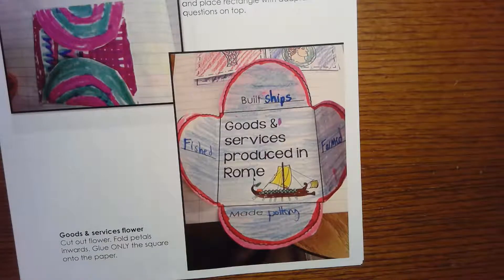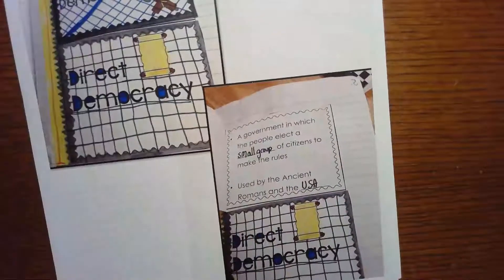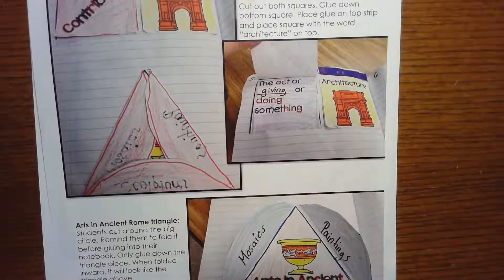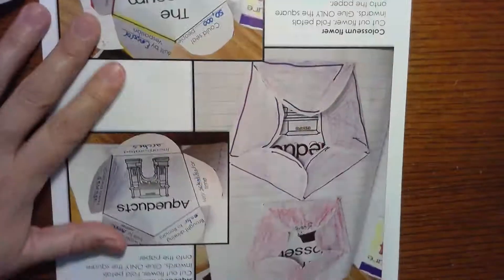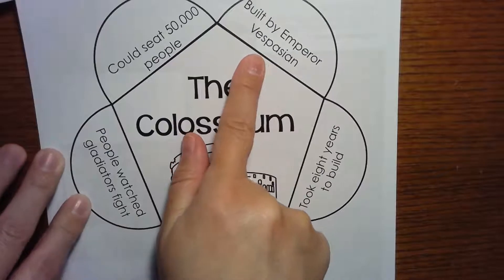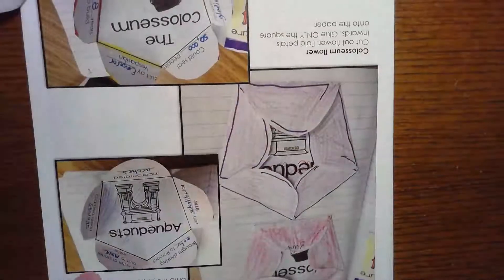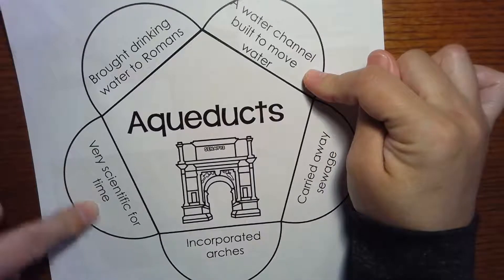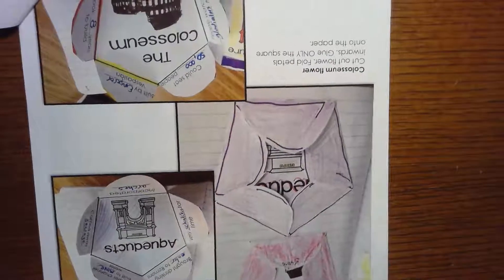Ancient Civilizations: Rome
If you have chosen to study ancient Rome this unit, watch to see how to complete your journal pages.  This packet was sent in your supply bags last week.